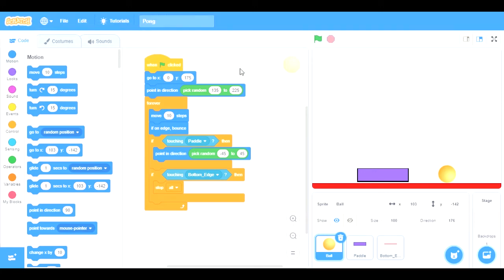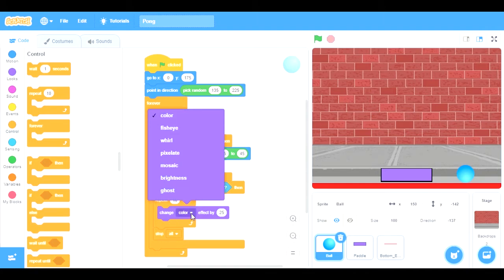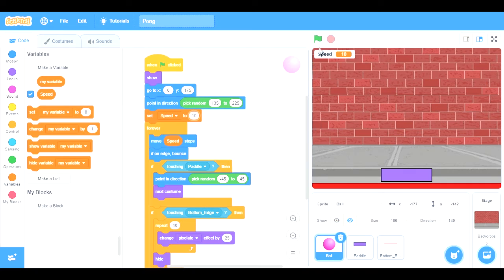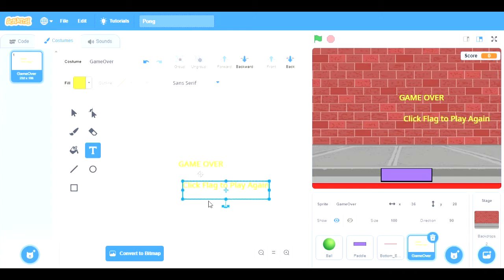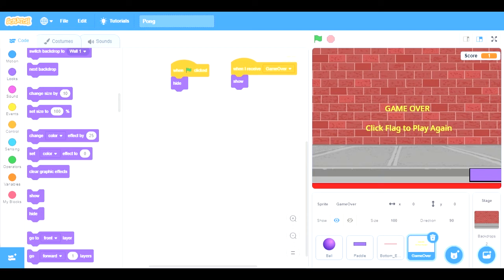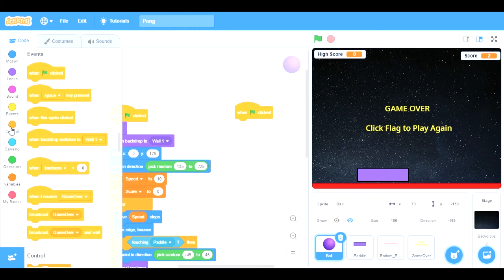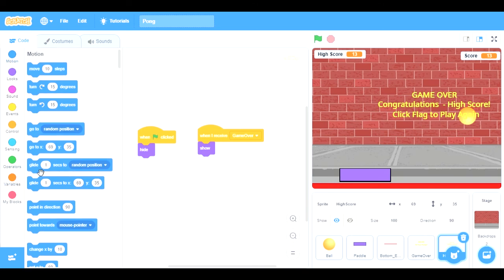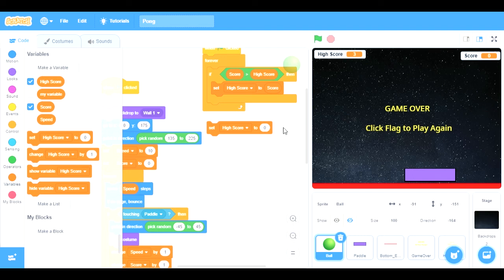Pong Tutorial 2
Scratch Pong Lesson 2